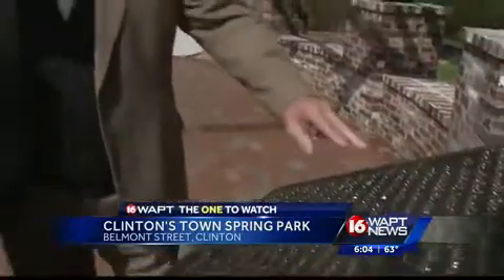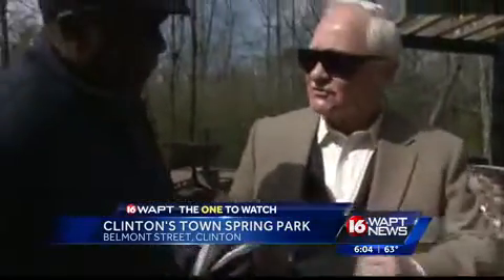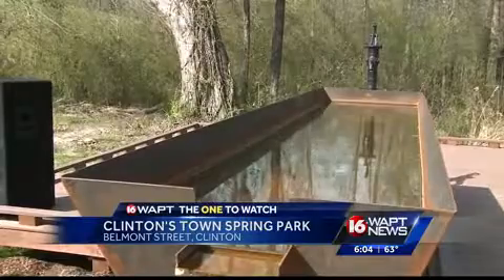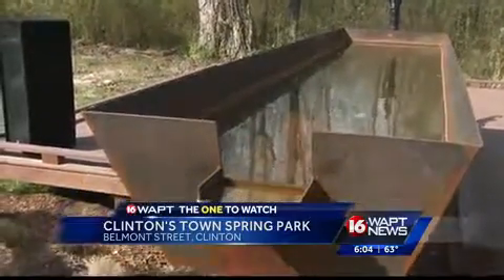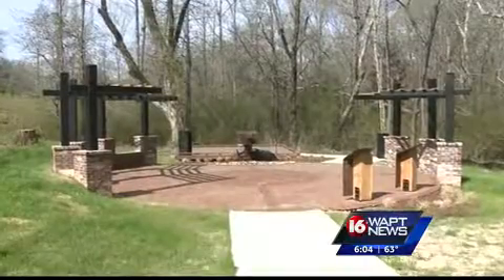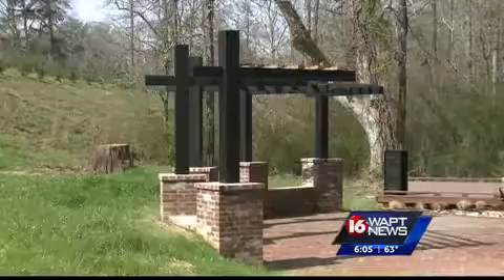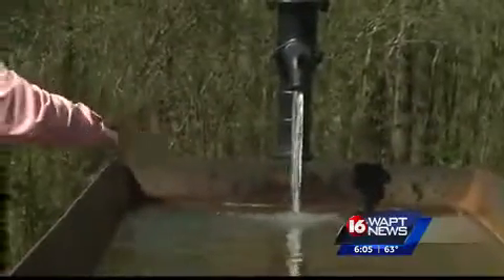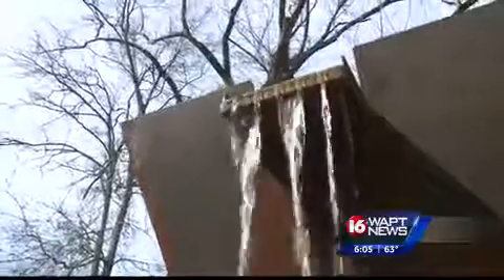Town Spring Park opens in Clinton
The City of Clinton opened a new historical park this morning.